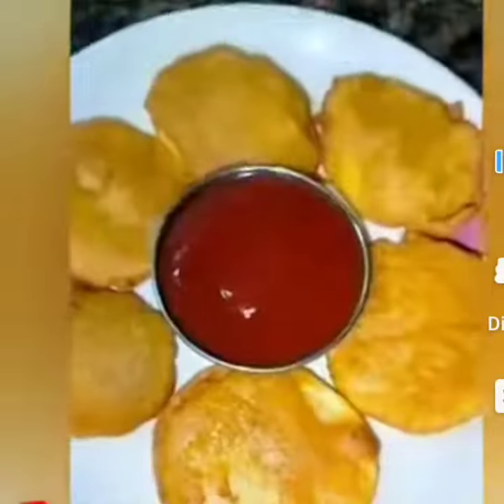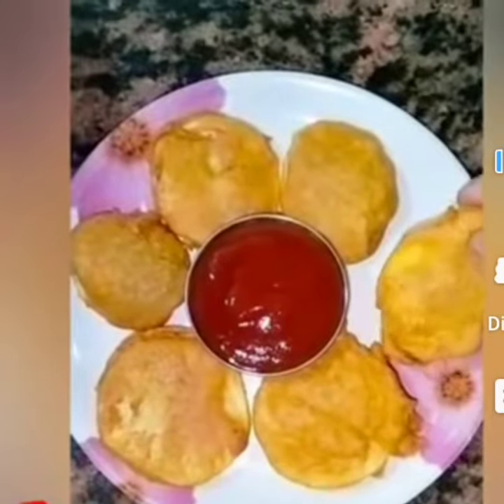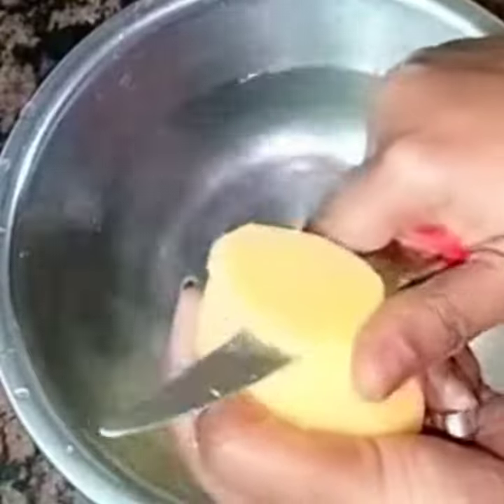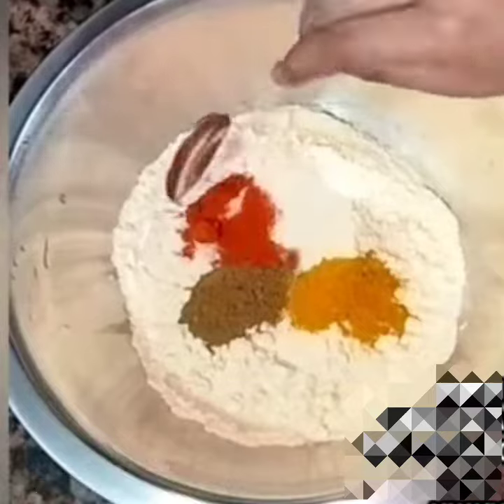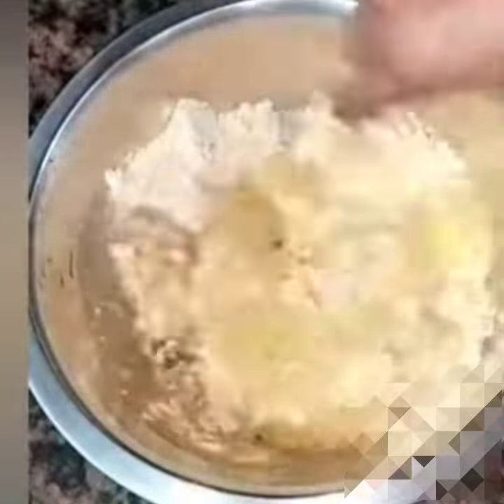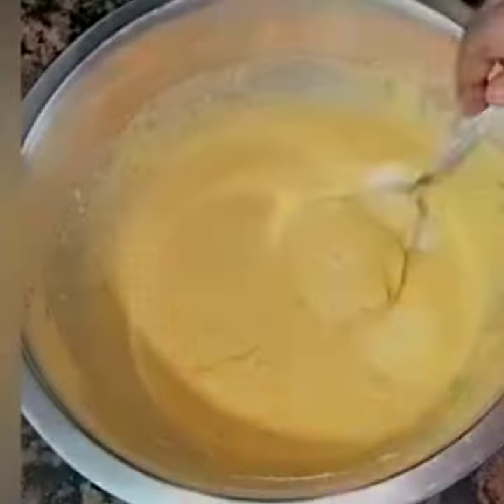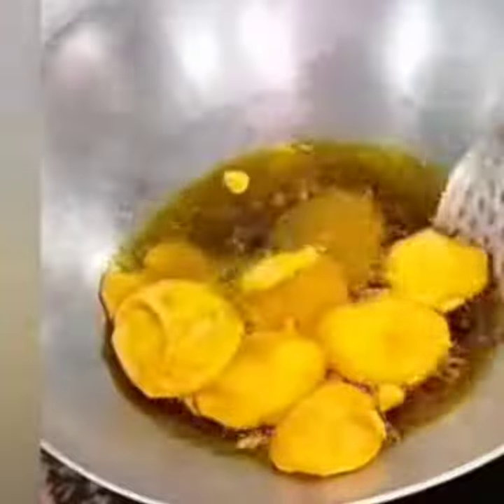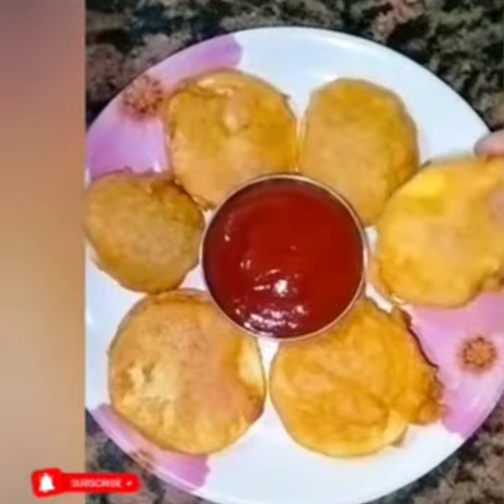बारिश के सीजन में बनाएं गरमा गरम क्रिस्पी पकौड़ी/crispy aloo pakudi recipe/easy snacks